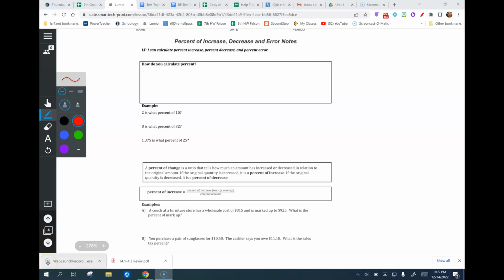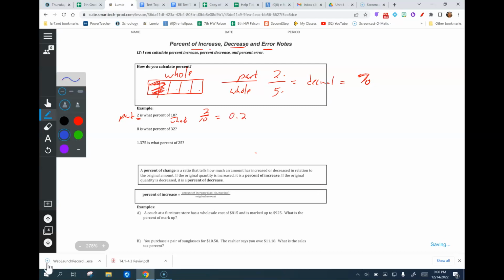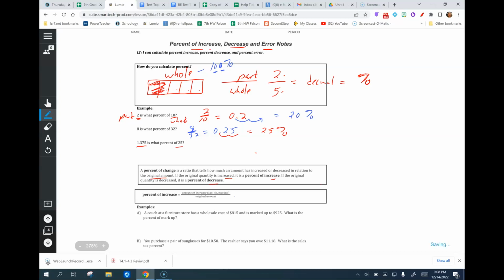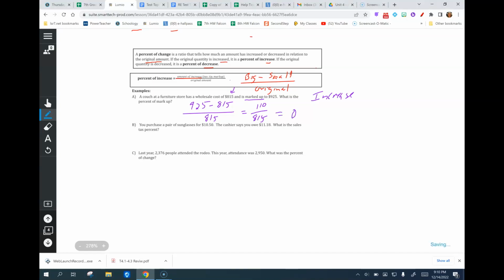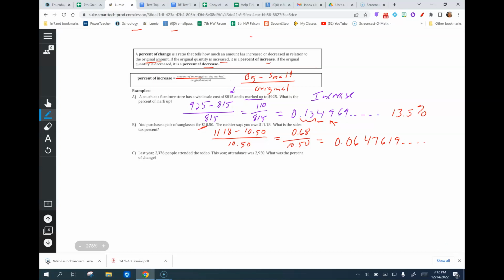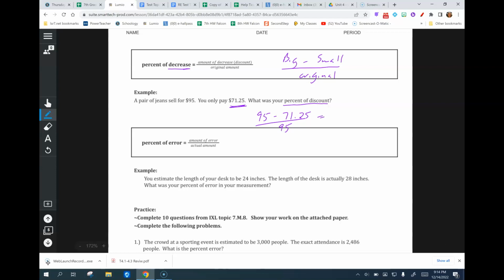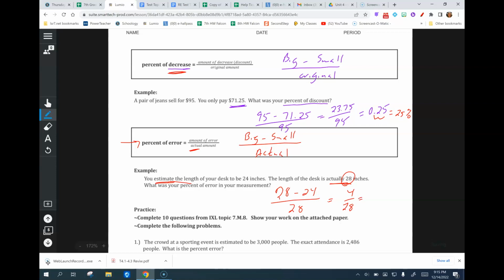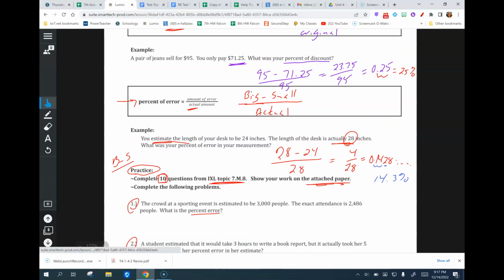Percent Increase, Decrease, Error